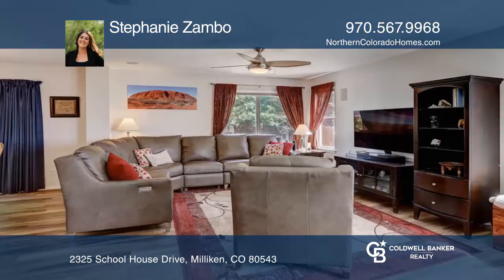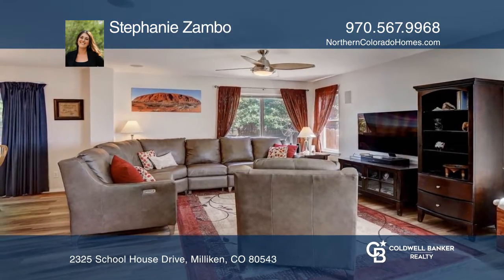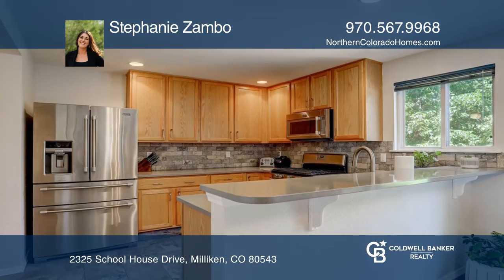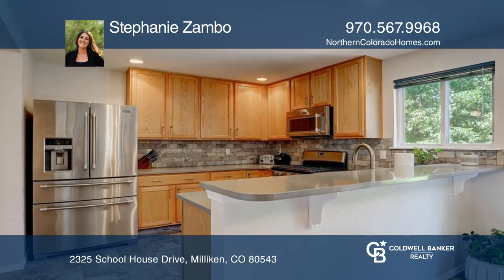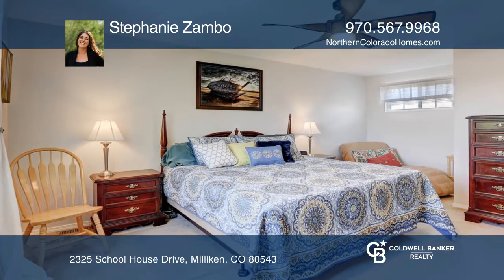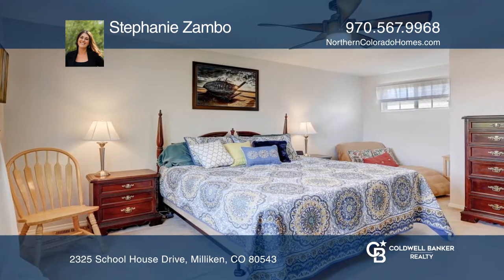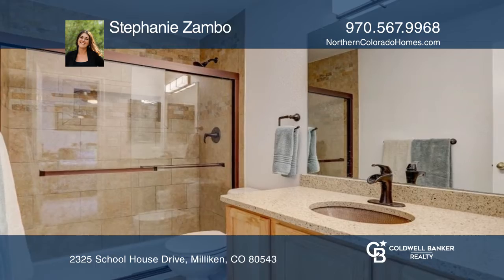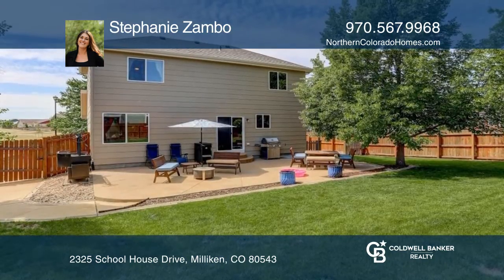Stephanie Zambo presents 2325 School House Drive Milliken, CO | ColdwellBankerHomes.com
2325 School House Drive, Milliken, CO

This two-story home has been well cared for with only one owner! Located across from a large open space, park and school, you can enjoy open views from the front porch. The kitchen and all bathrooms have been professionally upgraded, making this home move in ready. Relax in the large oasis of a back